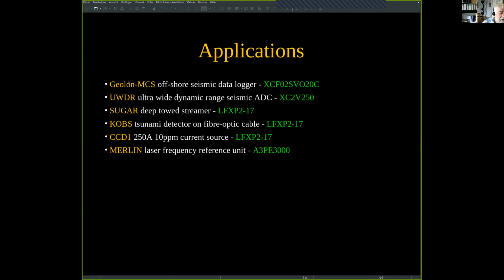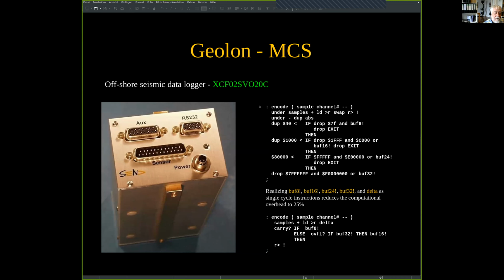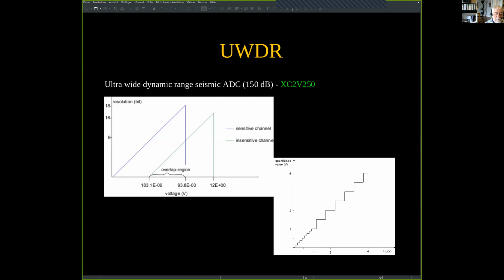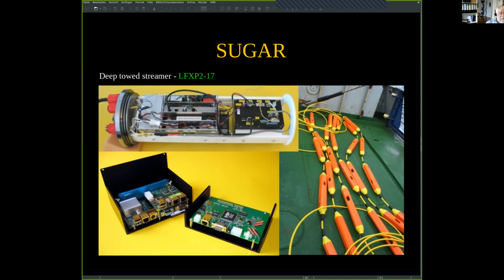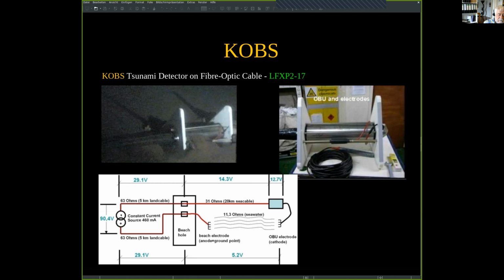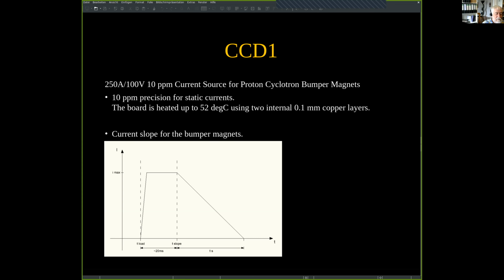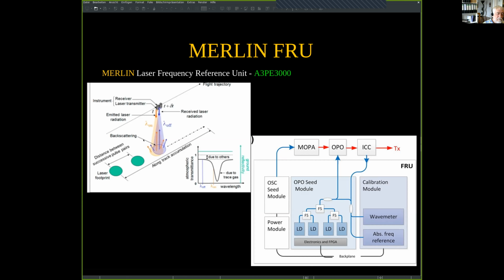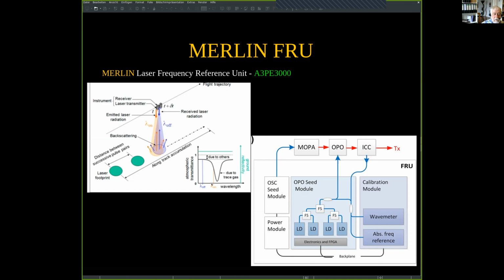2022-08-27 --- APPLICATIONS ---- KLAUS SCHLEISIEK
SVFIG
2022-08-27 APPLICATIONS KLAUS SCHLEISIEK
Klaus will talk about his case studies from many years of experience.

Last call if you want a board, contact Klaus soon!